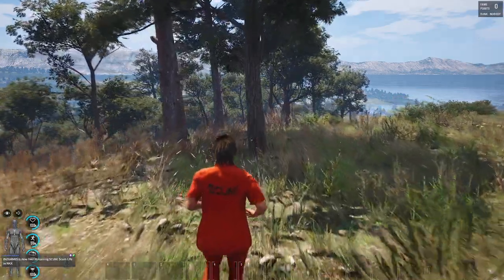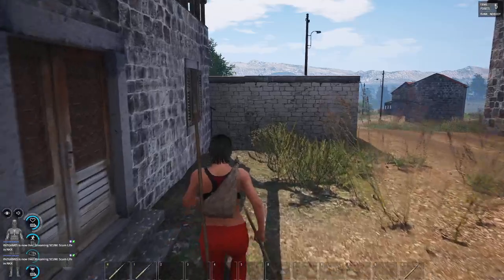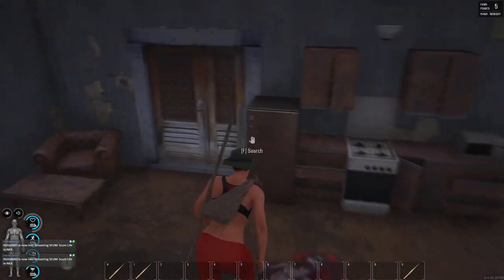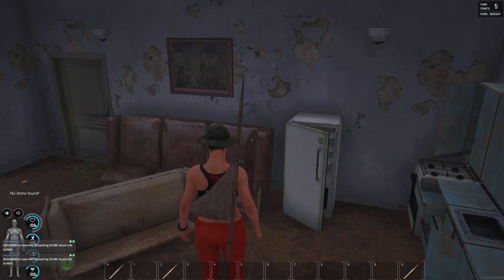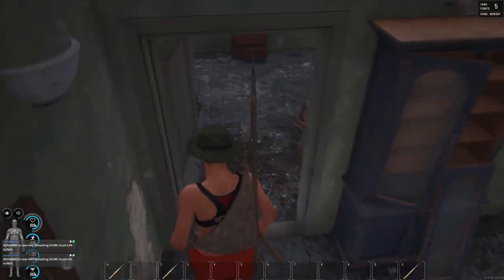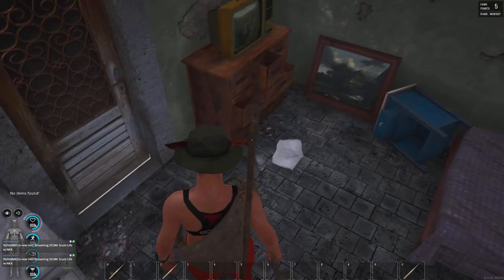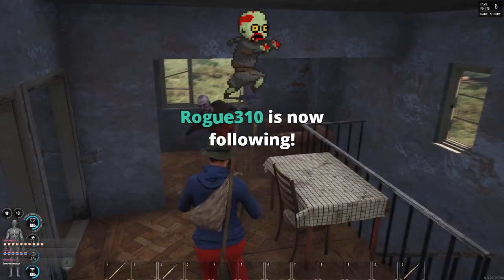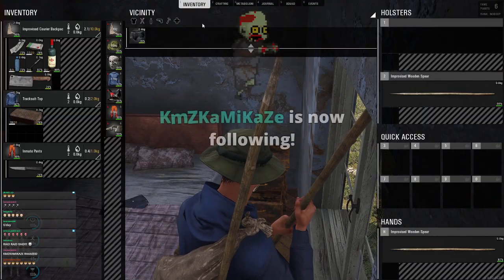Scum Game - Multiplayer Survival Ep.3 - New Character, New Adventure and Lots of New Friends. POG.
Multiplayer game play for Scum. I'm not an expert so any advice would be much appreciated.

Comment with praises, criticisms and improvements you'd like. And so this get recommended.

About Scum:

The world’s unquenchable need for entertainment has turned towards bloodlust as entertainment behemoth TEC1 is set to premiere season two of its television sensation SCUM. This new season moves the contest from the rugged, enclosed indoor arenas to the lush forests, rolling fields, and rugged terrains of TEC1’’s own private SCUM Island. Both fan favorites and new prisoners will clash in a ruthless war of survival while battling for the support of viewers, producers, and corporate sponsors for fame, gifts, and a chance of life after death.

SCUM aims to evolve the multiplayer open world survival game with unprecedented levels of character customisation, control and progression, where knowledge and skills are the ultimate weapons for long-term survival. Combining the methodical planning and management of hardcore survival with optional PvP ‘network events’ available to everyone at anytime, SCUM strikes a unique balance between complex simulation and intense action in the next generation of survival game.

SCUM is built with Unreal Engine 4 and will expand throughout the Early Access period. Fans can follow details on development with weekly dev blogs on scumgame.com and on Twitter @SCUMgame.

FEATURES [ALPHA]

Complex Simulation: SCUM utilises dozens of complex systems to allow players to go as deep as they choose into the management of their character. Players can delve into the minutia of the survival experience through systems controlling their character’s metabolism, inertia during movement, and even how fast layers of clothing dry on and off the body. The devil is in the details...

Massive Landscape: Traverse and explore 144 sq km of terrain that includes dense forests, picturesque beaches, serene fields, abandoned towns, and rundown airfields. Initially, the massive terrain will be handled by foot and as development continues vehicles will be introduced for quicker movement.

PvP Network Events: Enter TEC1’s ongoing network events with a click of a button and be whisked to enclosed areas of the island for white-knuckle PvP gameplay. Volunteer for an event and be pitted against other prisoners with fame points and high value loot on the line for those that survive.

Expanding Gameplay: While the current version of SCUM already includes basic crafting, combat, and customisation systems, the feature set and gameplay will continually expand to include more advanced mechanics, more variety in gameplay, and a meta-narrative for players to complete missions with hopes of one day getting off the island...

Online Multiplayer: Survive with up to 64 players per server with the option to rent your own server right from the in-game menu.

The developers describe the content like this:

Frequent violence and gore based on user action during gameplay. Full frontal nudity during character creation and gameplay based on user selections.